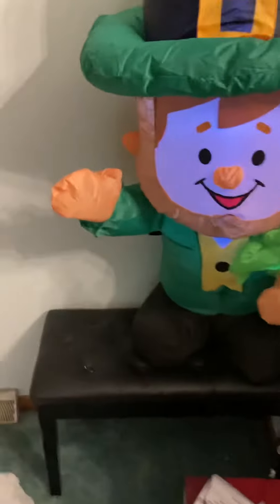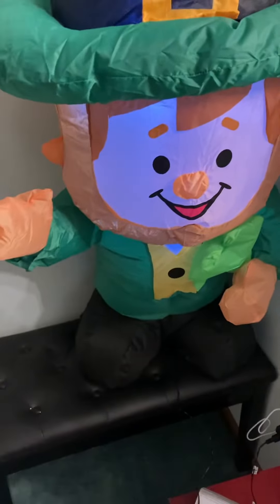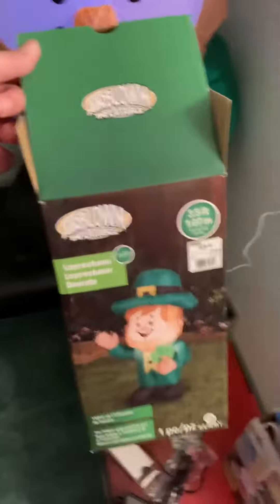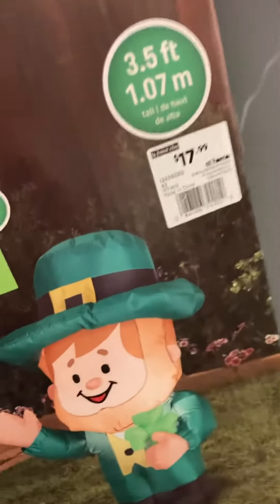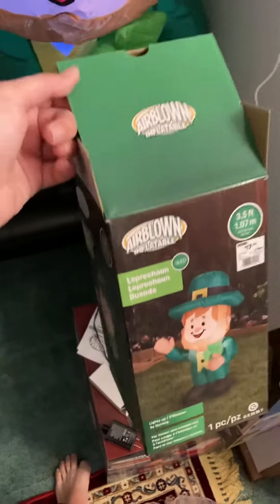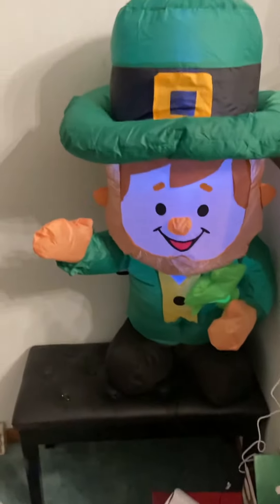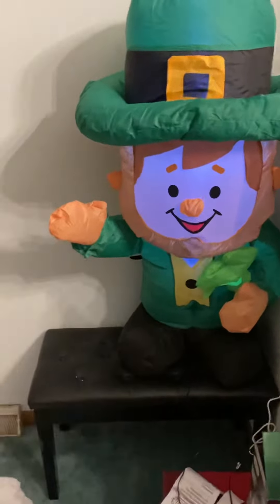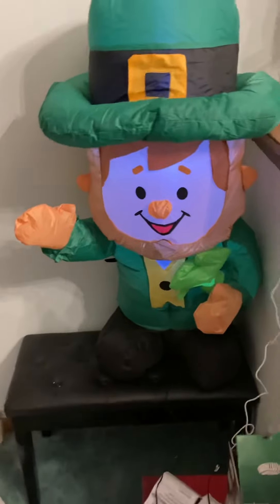NEW FOR 2022 St Patrick’s Day inflatable 3.5ft Leprechaun!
© The Inflatable Bastard™️ LLC